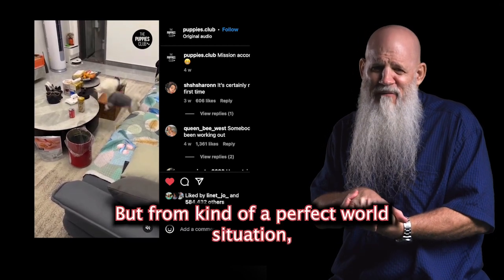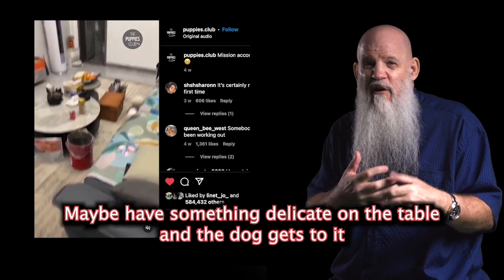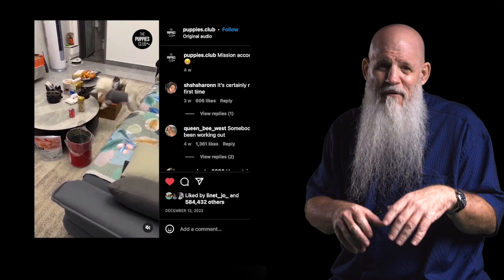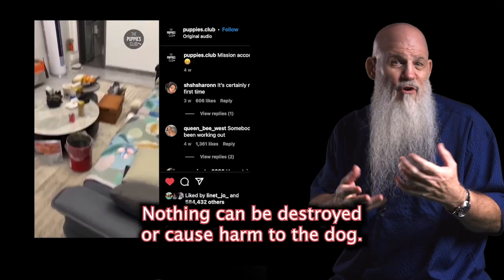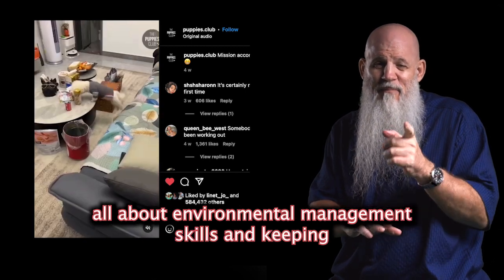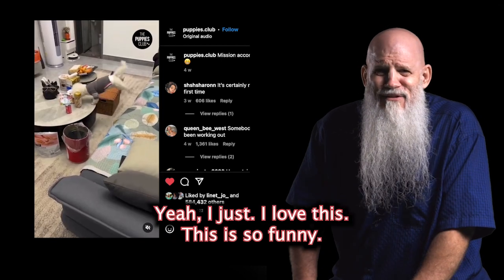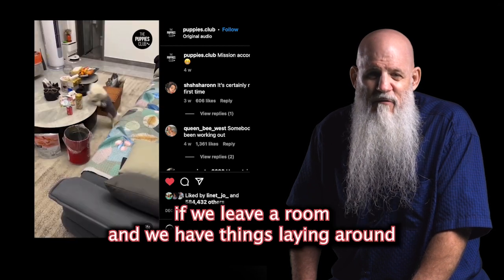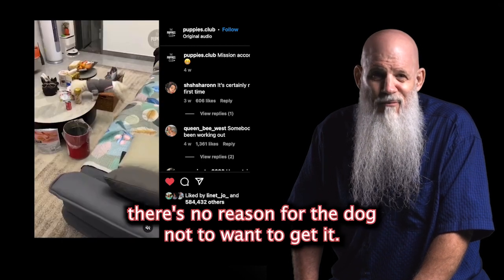FOOD ON THE TABLE? - John Flano (The Original K9GURU) comments on viral dog video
Do you leave food on the table? Environmental Management is key - John Flano (The Original K9GURU) comments on viral dog video
IF YOU’RE DEALING WITH A MISBEHAVING DOG, OR LOOKING TO UNDERSTAND AND CREATE A STRONG BOND BETWEEN YOU AND YOUR DOG, PAY ATTENTION TO THIS VIDEO!

JOHN FLANO (THE ORIGINAL K9GURU) EXPLAINS HOW TO HAVE THE COOLEST DOG! Start training at THECOOLESTDOG.COM
Many dog owners do things they don’t mean to do. They just don’t know. In this online training you will learn how to avoid the most common problems that dog owners deal with. Biting, Barking, Jumping, Pulling, Pooping, Destroying your home and so on…

If you have problems like
- LEASH PULLING
- BEGGING
- JUMPING UP
- PEEING/POOPING INSIDE
- POTTY TRAINING
- FOOD STEALING
- RUNNING AWAY
- BITING
- CHEWING
- BARKING
- LEASH AGGRESSION
You have come to the right place. John Flano was on of the first to teach Reward Based Dog Training and has been helping thousands of people through the years. Learn how to read your dogs body language, understand what your dog it trying to communicate to you. Get connected at a deeper level with your dog and become the coolest dog owner in the universe. You will learn how to have a cool dog that just chills and hangs out with you.
In a perfect world dogs would just behave and chill and don’t misbehave. Imagine living with your dog that’s just chilling and knows how to greet people without jumping, no barking at strangers or other dogs, no leach pulling, not destroying your furniture, pooping outside. A dog that trusts you completely and you trust your dog! Being able to fully enjoy your dogs company as the beloved family member it is. Dogs have so much unconditional love to give and you get so much from it.
The solution is simple. Just learn these basic concepts and you will be able to teach your dog anything without touch or sound. You will learn how to understand your dog and how to read body language. And when you get these skills you’ll able to communicate with your dog and build trust and a loving relationship. Your dog will learn how to relax and chill.
Just imagine how much better life would be if you could teach your dog anything and avoid all of these classical problems.
If you follow my simple training you will have a cool dog that you can trust completely. A dog that just chills and hangs out with you. This training is simple but you need to have patience and be consistent. If you follow through it will change your life. And most importantly you dogs life!
Ask yourself what is the worst that could happen here ? You get a better dog ? You become a better dog owner? Your neighbour will love you for it! Your family will love you for it! Your dog will love you for it!
Go to thecoolestdog.com and change your life today!